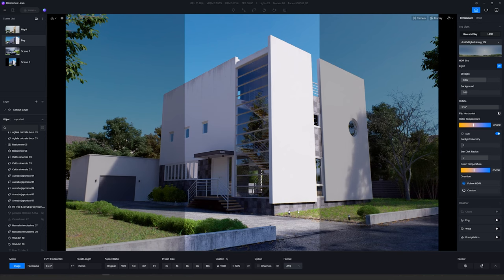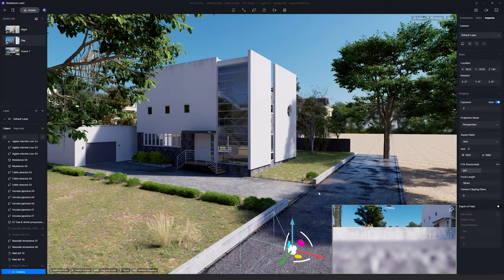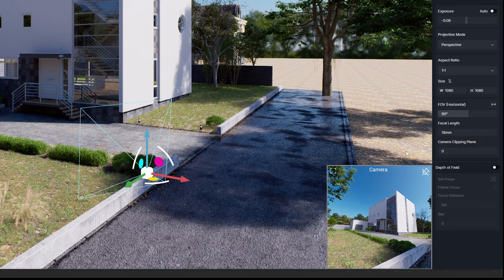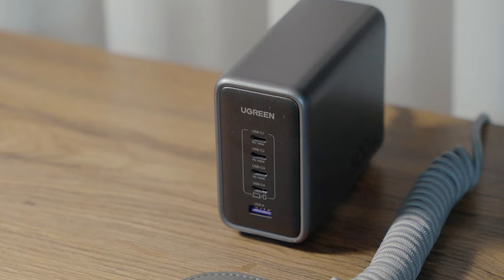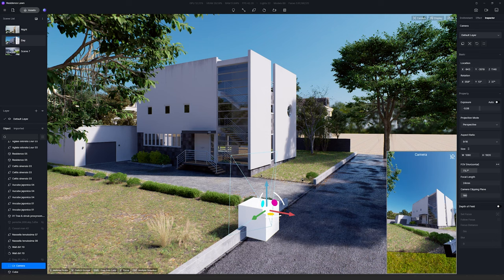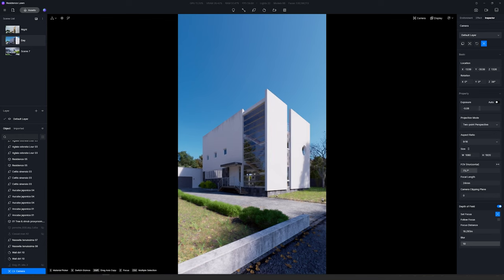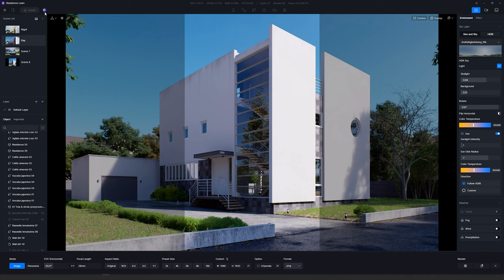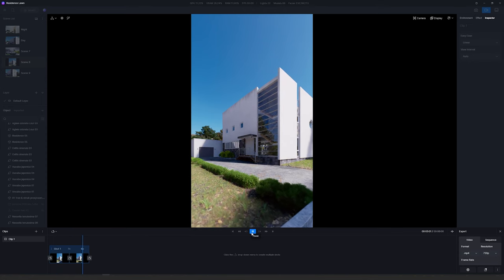First Look at the NEW D5 Render Camera Tool - Better Vertical Renders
Learn how to use the NEW D5 Render Advanced Camera Tool

This is done using D5 Render rendering software for architectural visualization. It’s a great RTX 3D render software that saves a ton of time for architects because it helps you achieve the level of detail and realism not available in any other similar software.

00:00 Introduction
00:37 Advanced Camera Tool Introduction
03:12 Aspect Ratio
10:35 Why it's better to use the Camera Tool?
12:18 Camera Animation